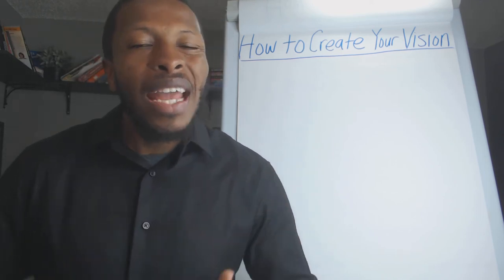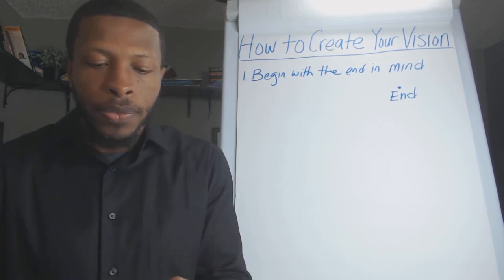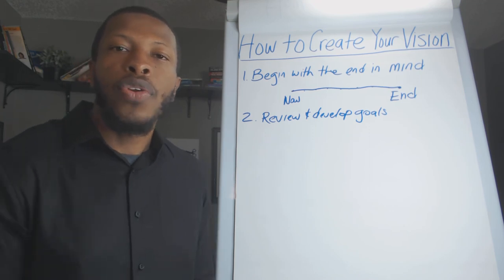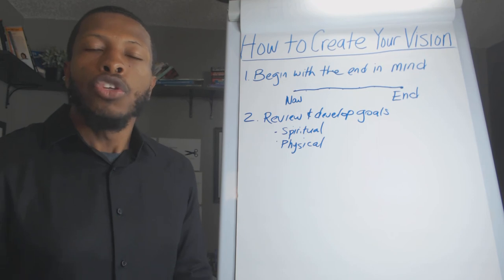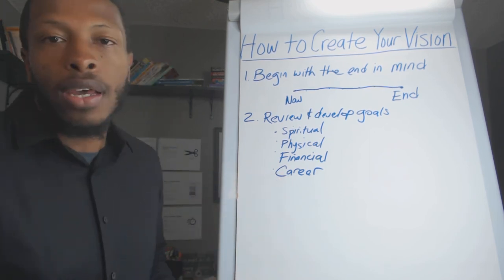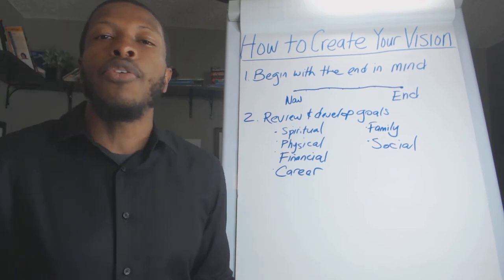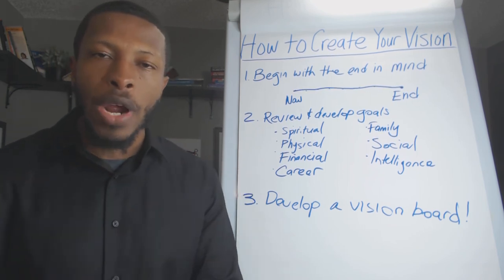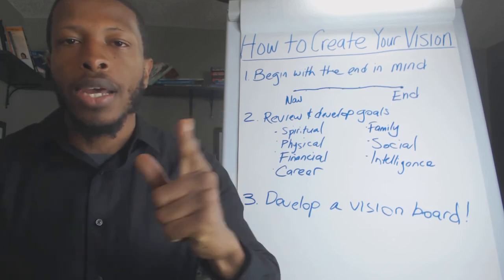How to Create Your Vision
Click here to learn the exact steps to transition out of your 9-to-5 job into your own business that gives you the FREEDOM to work from home, travel the world, and replace your income

Are you wondering how to have a vision or how to have goals in life?

We're going to talk about how to have goals and how to set goals in today's episode of Black Men's Career!

topics in this video include:
- black mens career
- black mentor
- black man
- how to have a vision
- how to have a vision in life
- how to have a vision for your life
-how to create your vision board
- how to make your vision better
- how to make your vision clear
- how to make a vision board that works
- how to make a vision
- how to make a vision board that really works
- how to have goals in life
- how to have goals
- how to set goals
- how to set goals in life
- how to set goals for yourself